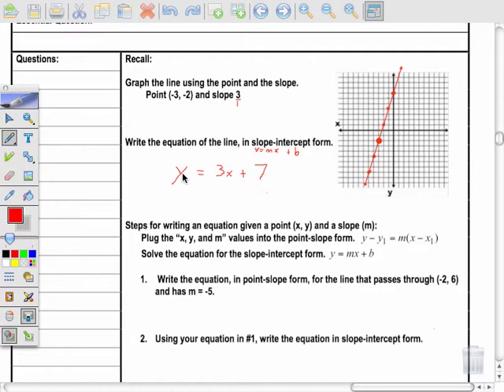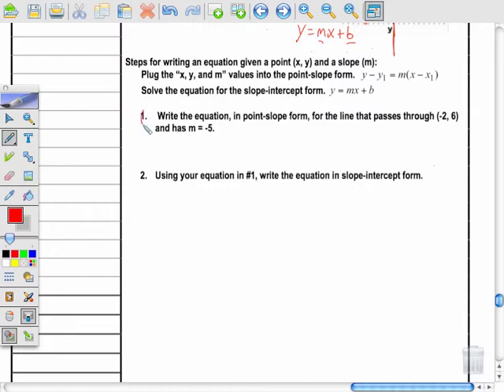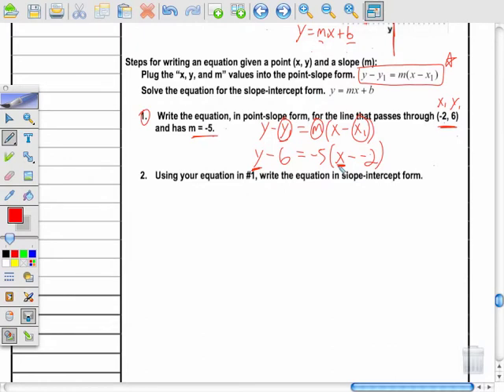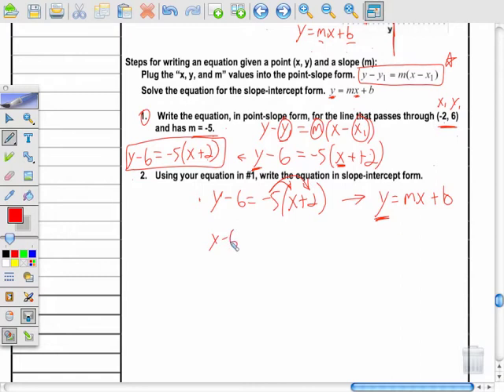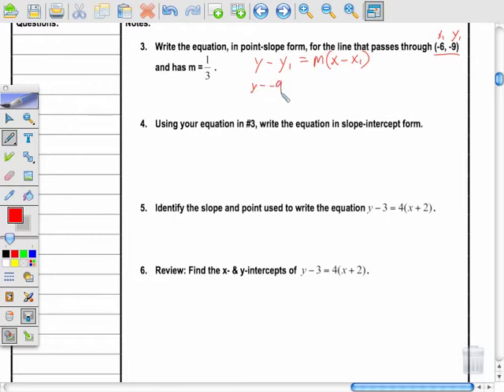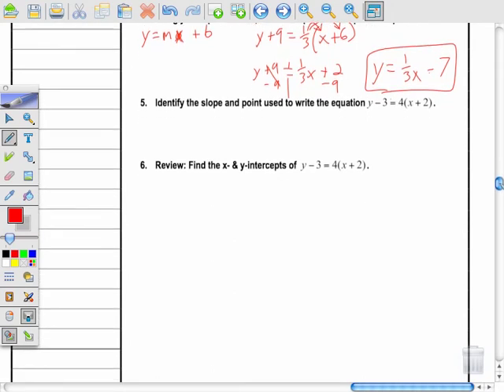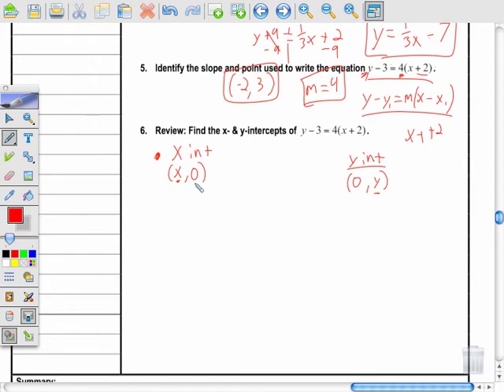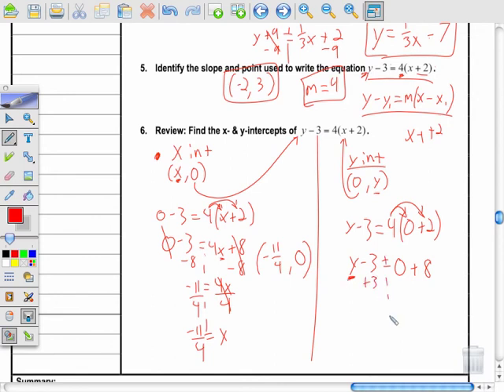Point Slope Form Notes